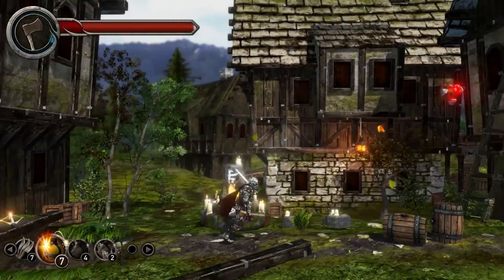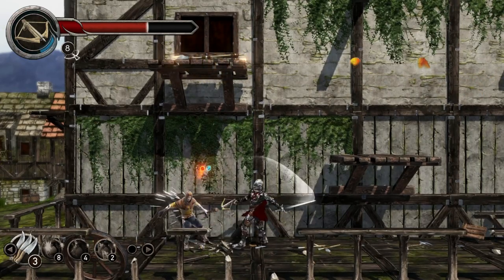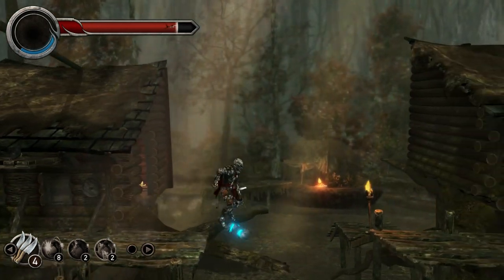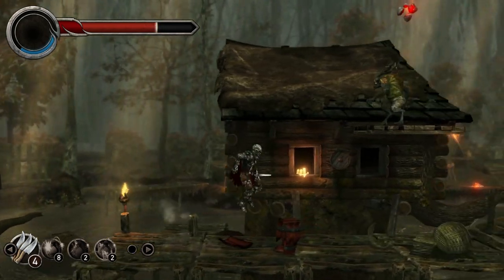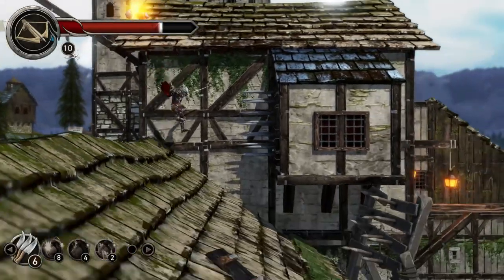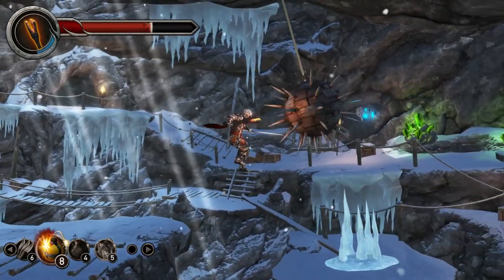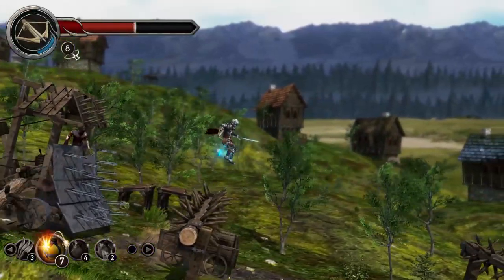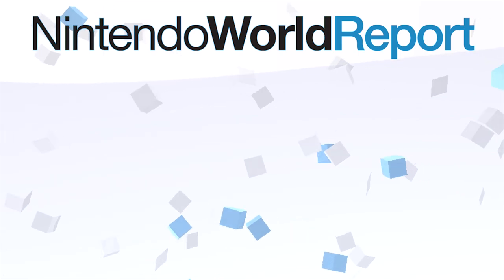Castle of Heart (Switch) Review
Castle of Heart brings classic action platforming to the modern age.